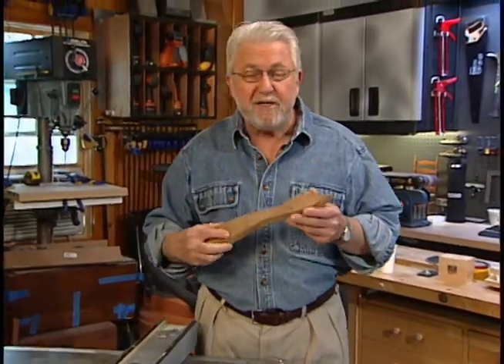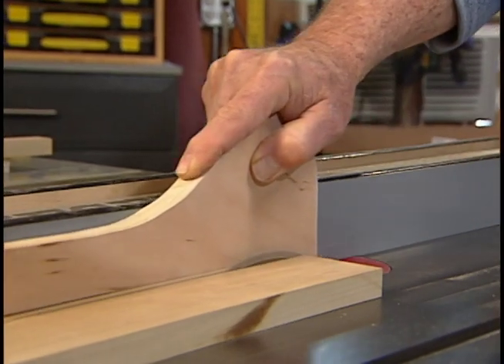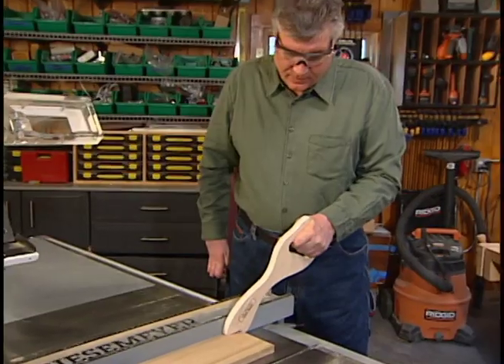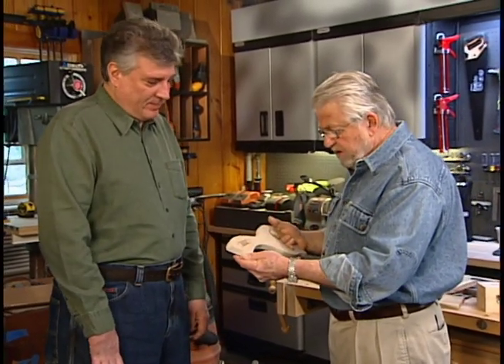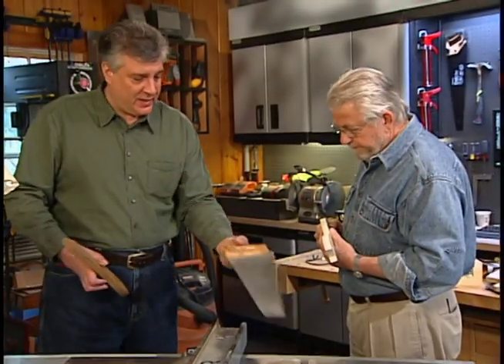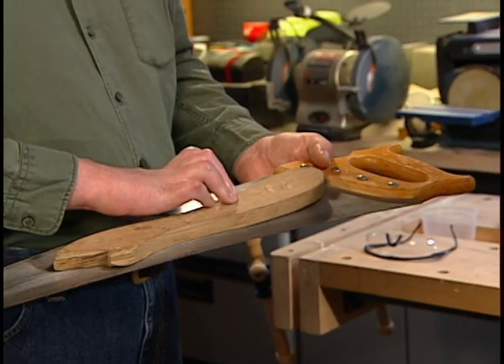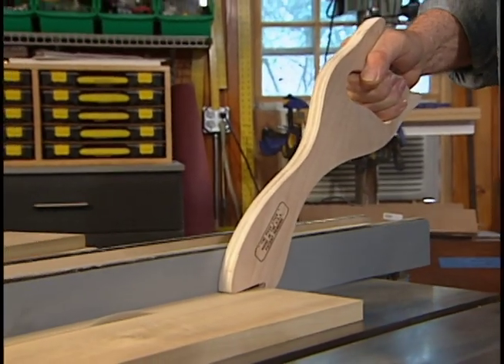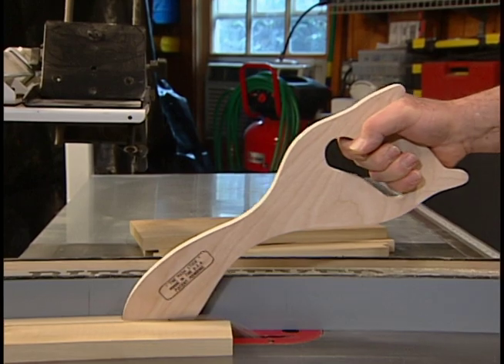Saw Safety Tip: Make your own push stick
Saw Safety should be taken seriously. See how you can make your own DIY push stick to be safer around your table saw.